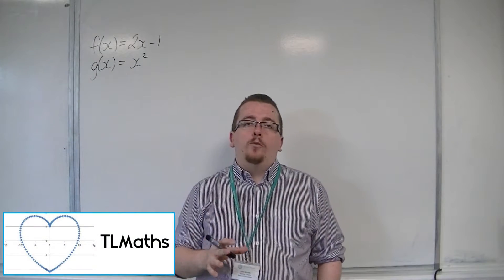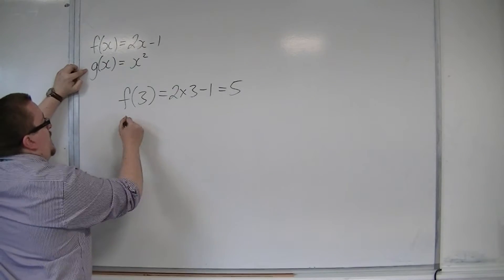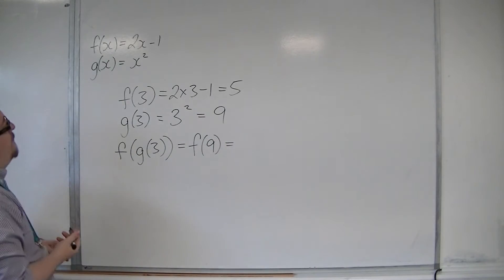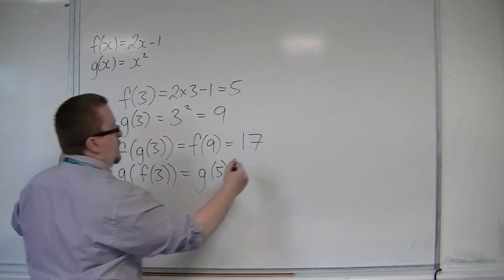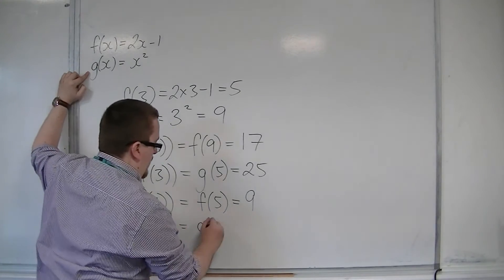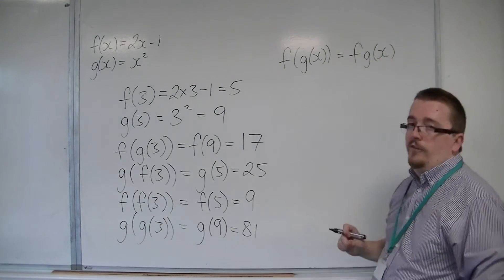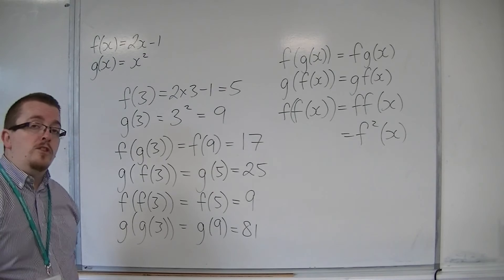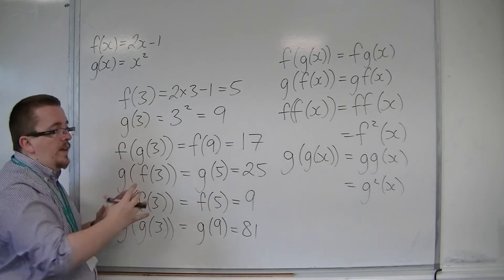OCR MEI Core 3 2.15 Introducing Composite Functions Part 1